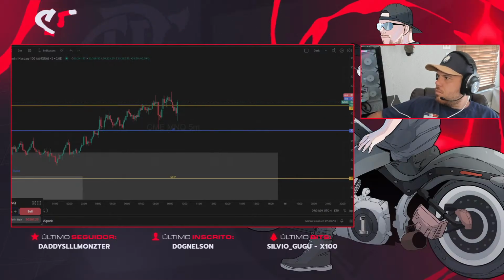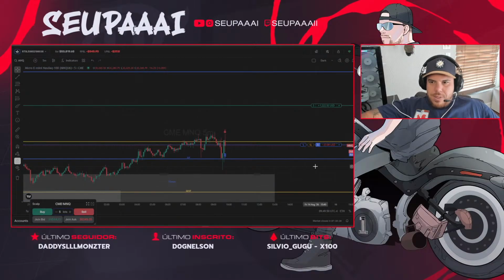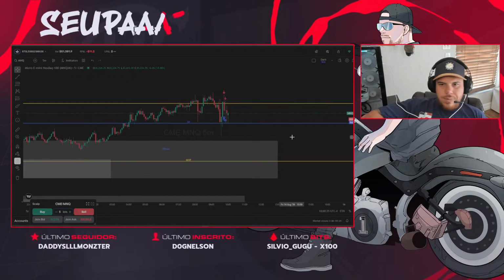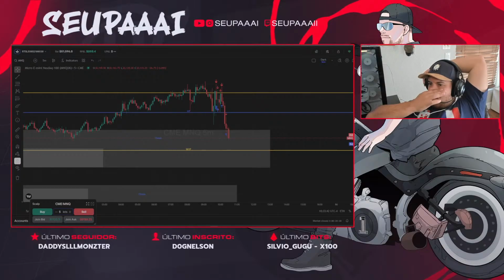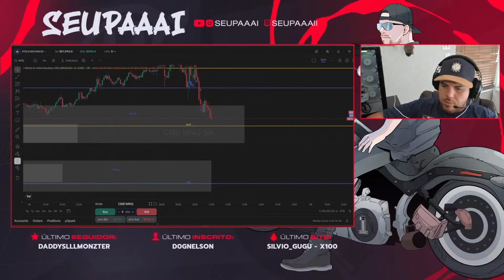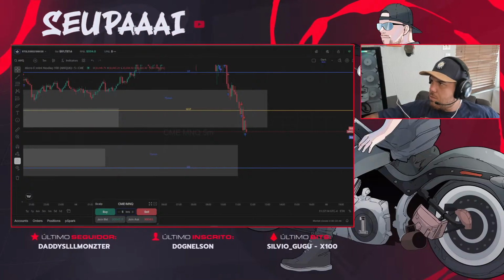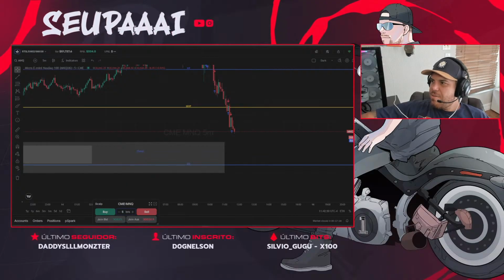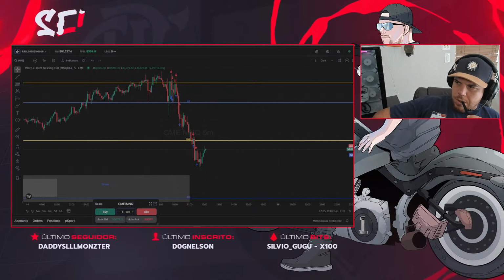🔴 DAY TRADING AO VIVO - NQ 🔴